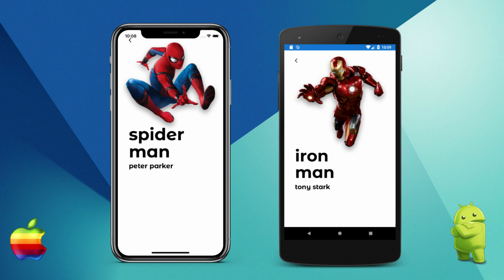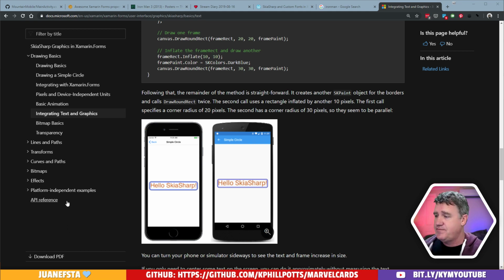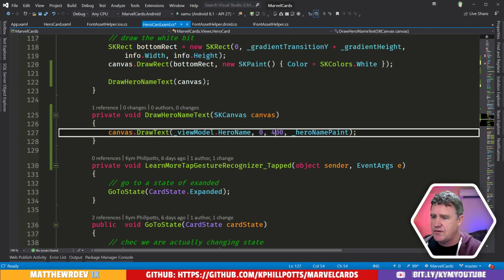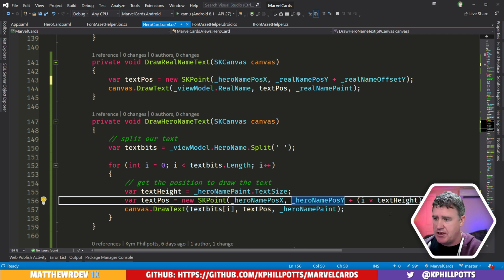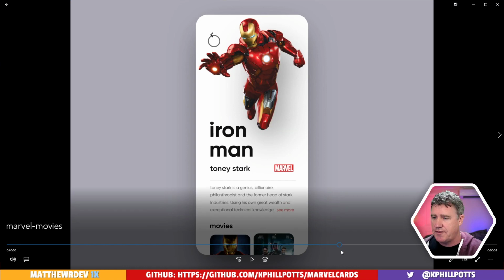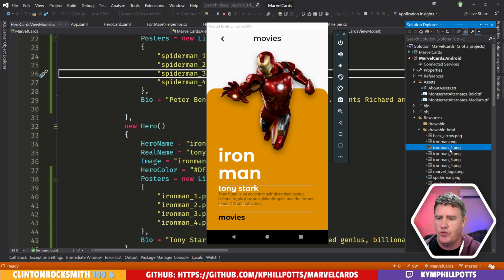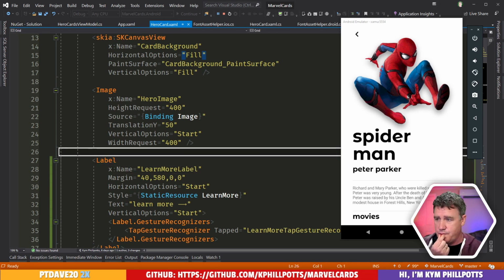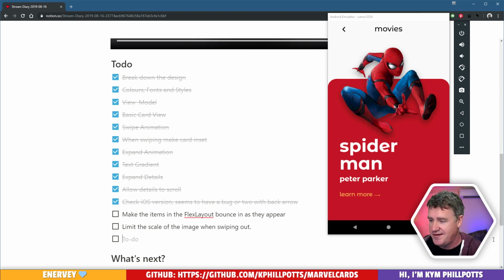Xamarin.Forms UI Challenge - Marvel Cards - Part 3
This Xamarin.Forms UI Challenge is based on the fantastic dribble designs by Vijay Verma.